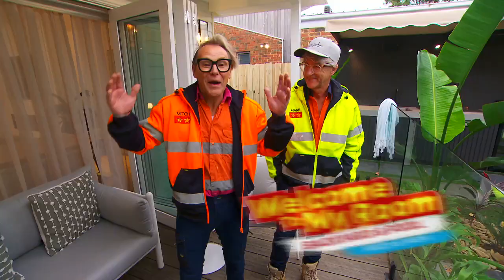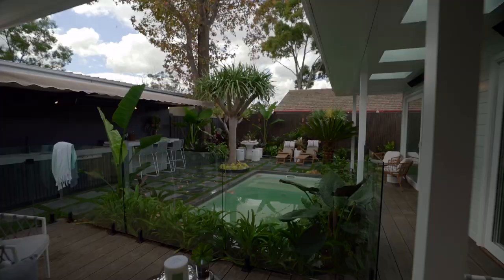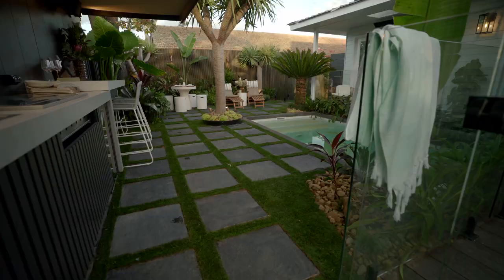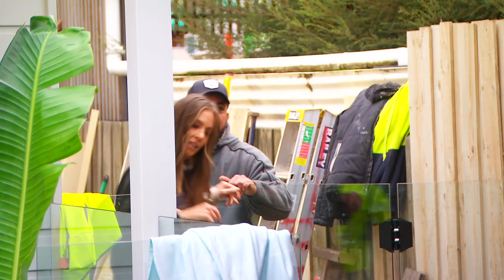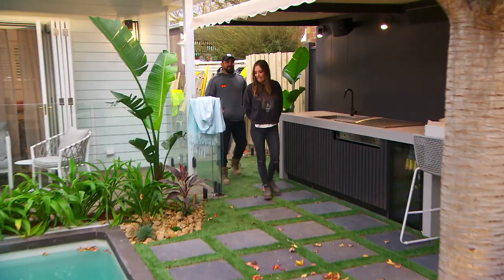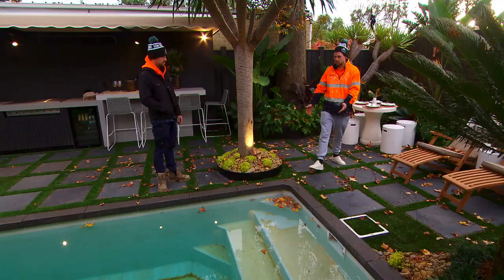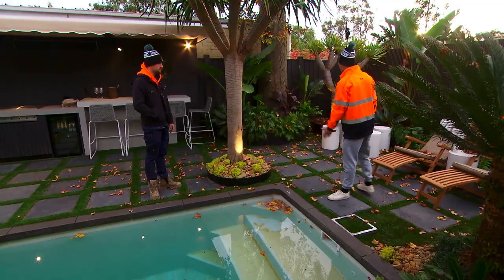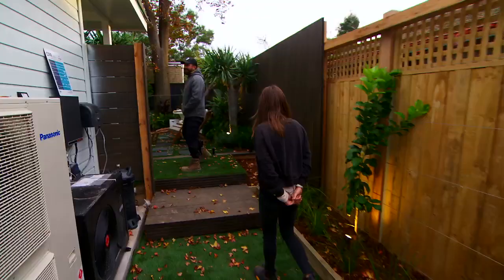Mitch and Mark showcase their tropical backyard oasis | Welcome To My Room | The Block 2021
The couple have added the innovative Vegepods to their 'entertainers' delight' backyard on The Block 2021.
The Block is Australia’s longest-running reality program and returns in 2020 for its 16th series. The series follows couples as they compete against each other to renovate and style houses/apartments and sell them at auction for the highest price.

The Block 365 is an always-on digital destination focused on short-form video to leverage the power of Australia’s most loved renovation series, The Block, with broad distribution across the show’s website and social channels.